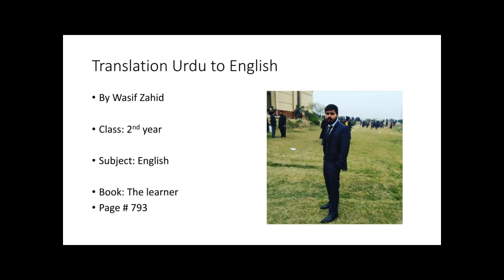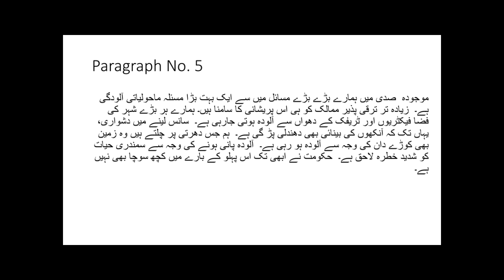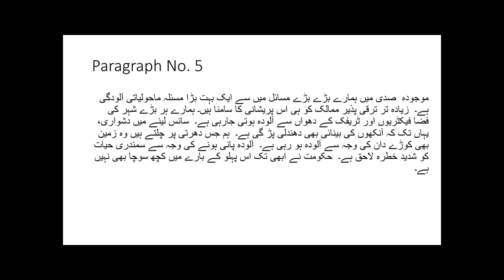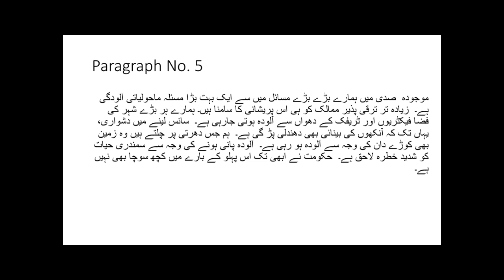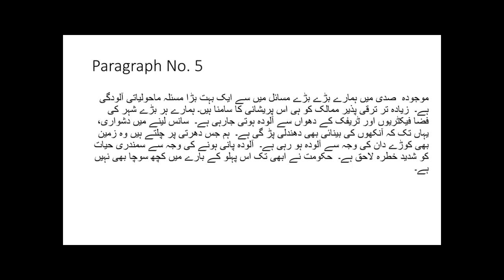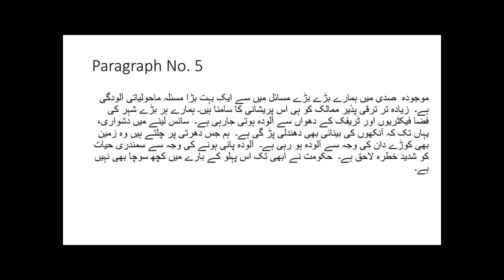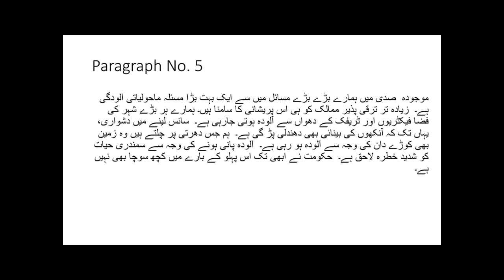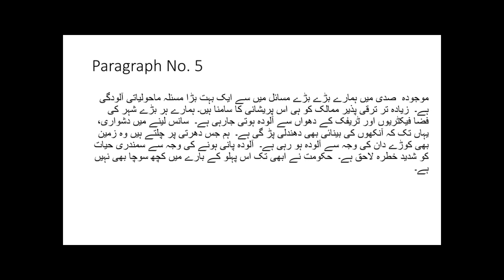2nd year English 15-07-20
Video from madinagroupofcolleges